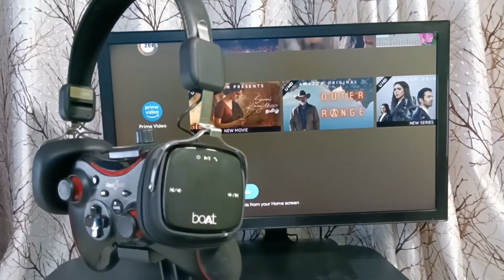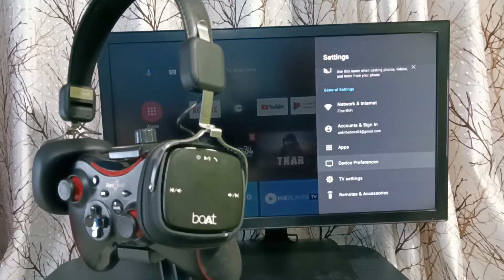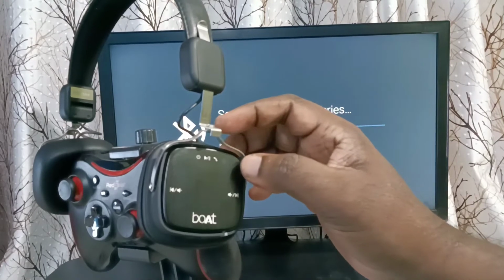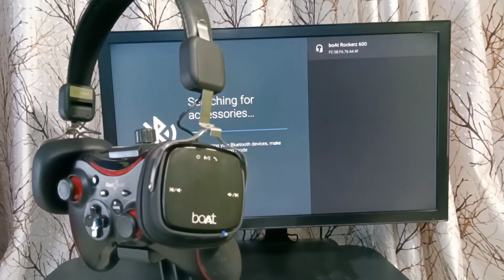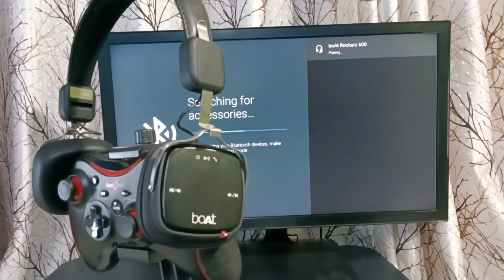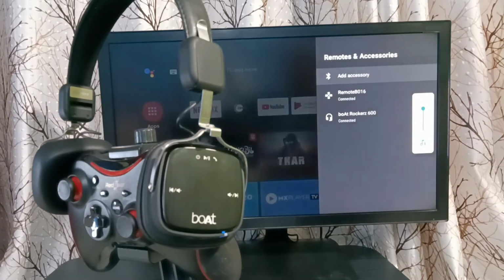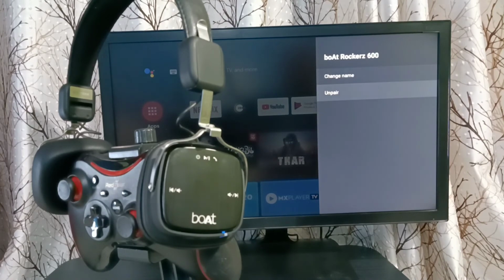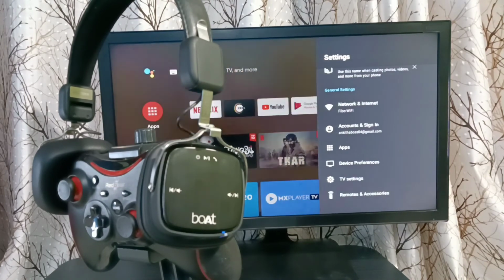TCL Android TV : How to Connect Bluetooth Headphone/Earphone/Speaker